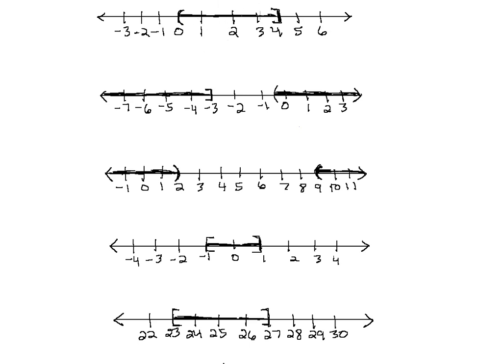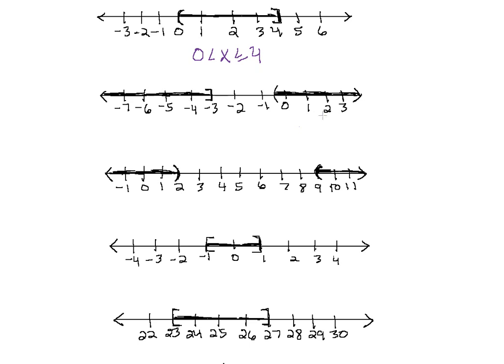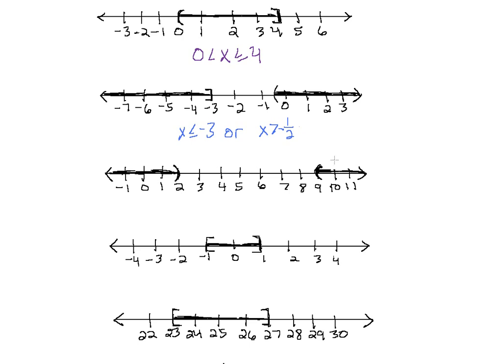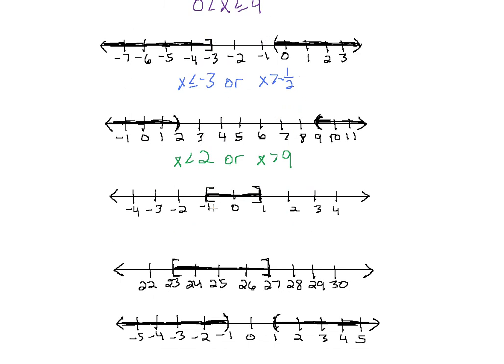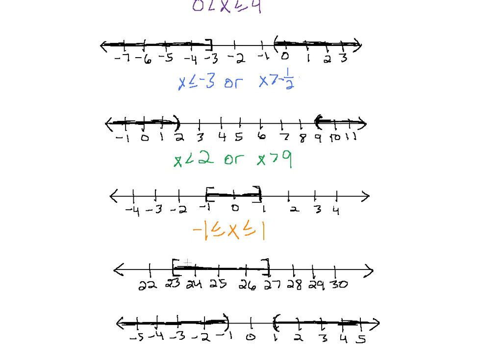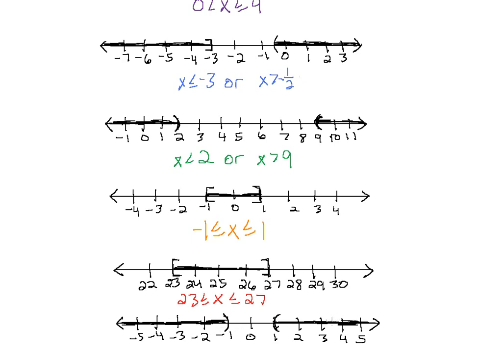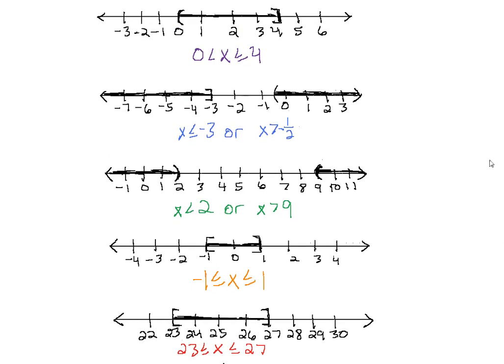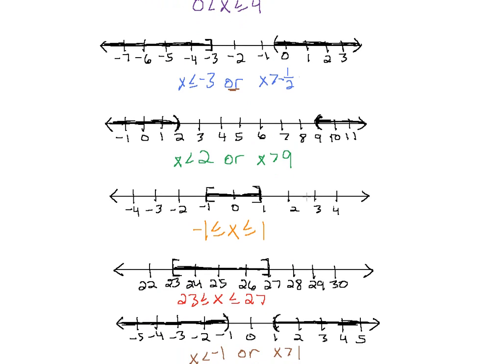120 Solution Graphs for Compound Inequalities